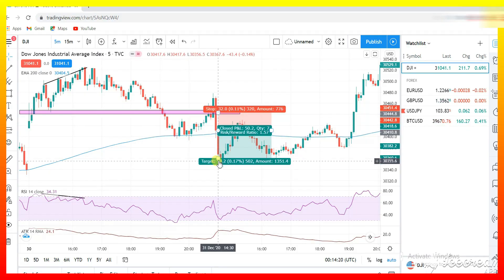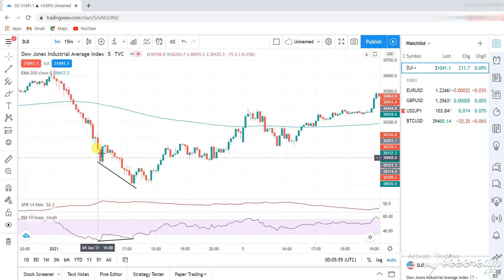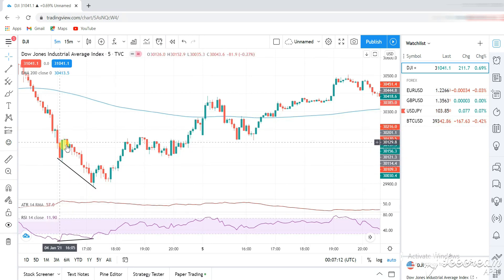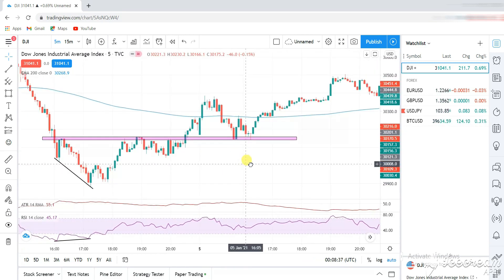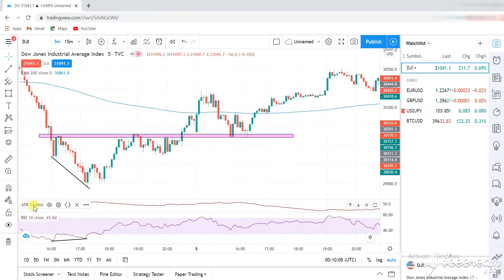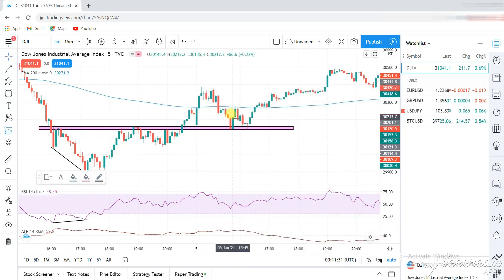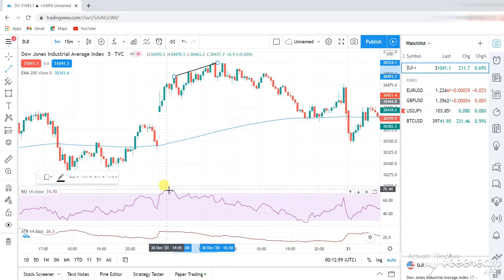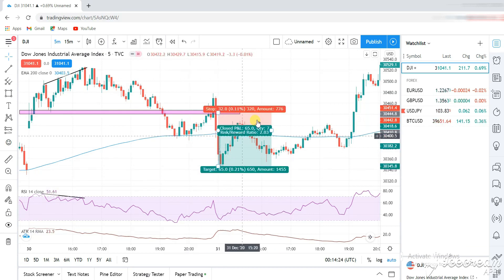INSANE US30 Cheat Codes Sniper Entry Forex Scalping Strategy | For Small Forex Accounts! (Easy)🔥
INSANE US30 Cheat Codes Sniper Entry Forex Scalping Strategy | The truth The Banks Don't Want You To See🔥

🔴 Book a 1-On-1 Live Forex Trading Session, Where I Teach you and Walk You Through Step-by-step Through My #1 Best FOREX Trading Strategy.

What's up guys! I decided to make a video this morning explaining how to trade this new US30 trading strategy. Comment any questions that you may have.

These are cheat codes that you can use daily on the US30.

About US30:
Forex traders use a similar strategy when trading other indices. ... Compared to other indices around the world, the US30 is one of the most reliable places to put your money.
The US30 otherwise known as the DJ30 or just Dow is a price-weighted stock market index that measures the performance of the 30 largest publicly owned companies listed on the New York Stock Exchange. ... The 30 stocks in its listing can dictate the movement of the entire stock market.
Hello Everyone my name is XO (IamXO)
Help This Video Gets 1,000,000 Views (😄) by Liking, Sharing
🔴All iamXO Links And Details🔴
• Telegram - (Trade With Me Live)

🔴 YT Fam: 80
🔴 YT Fam Goal: 1,000,000 ⏳
👁️Join Me On This Journey To The Seoul👁️

Accounts I Look Up To For Inspiration: Swag Academy - Trading Rush - Humbled Trader - Rockzfx - The Trading Channel - Hannah Forex - Ricky Gutierrez - Graham Stephan - Biaheza - Booming Bulls - Adam Khoo - Micheal Bamber
(US30, Forex Trading, DOWJONES, Ichimoku Cloud, Forex Indicators)